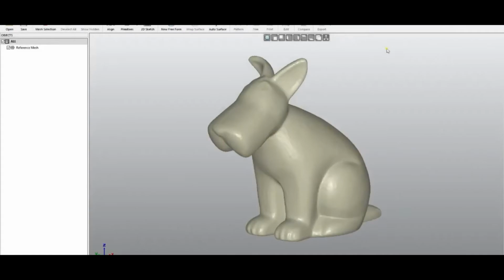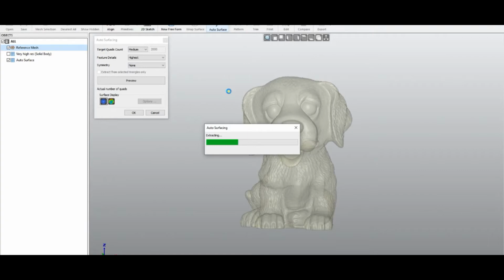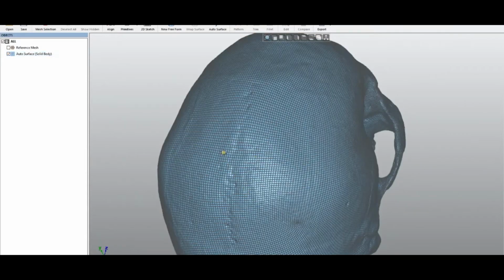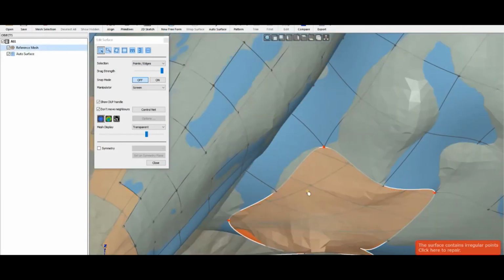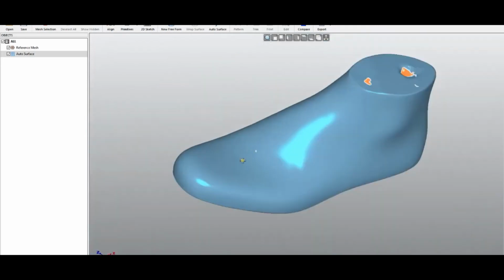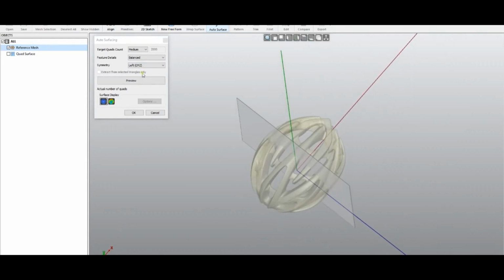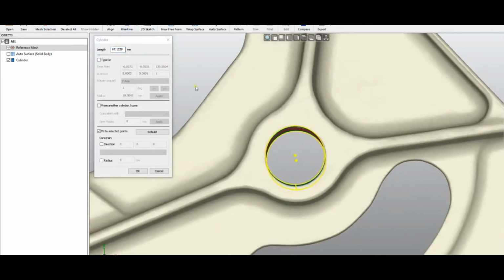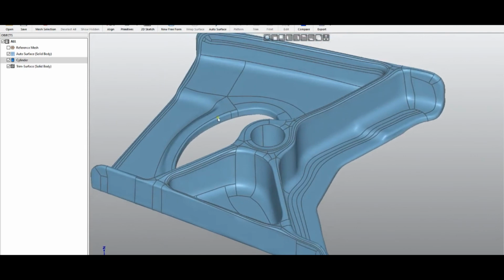QuickSurface Tutorials: Automatic Surfacing Demonstration